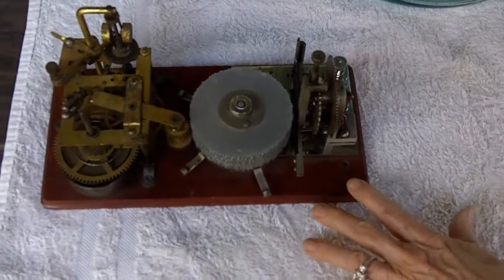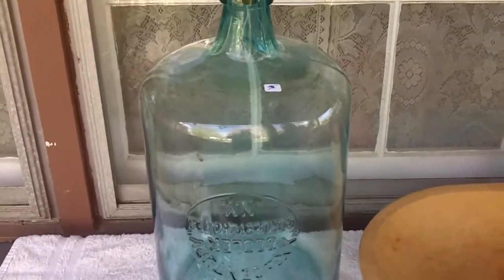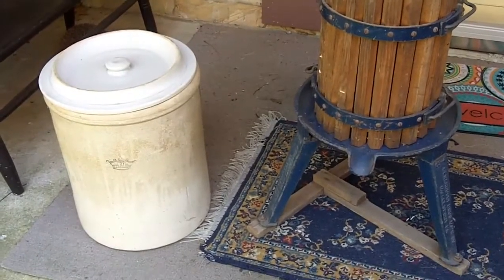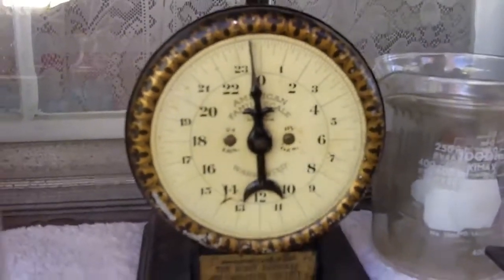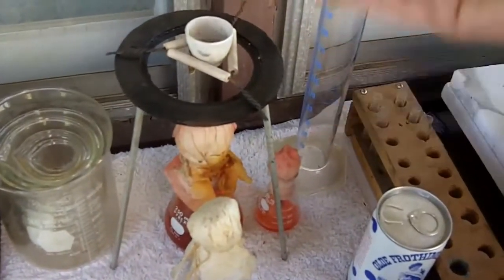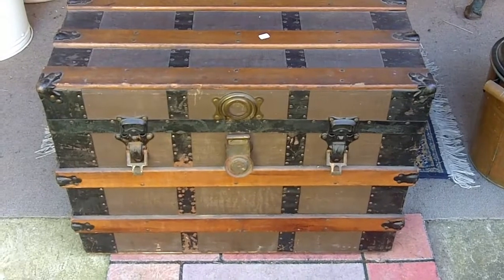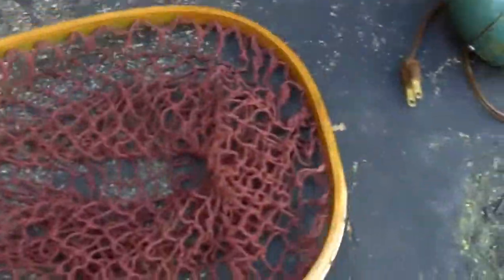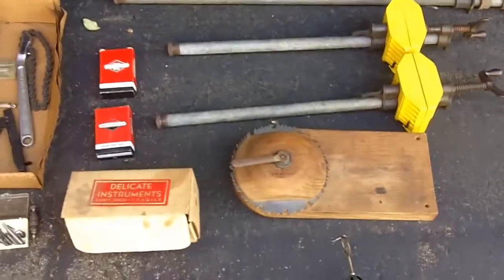THE YARD SALE SHOW: APRIL 26, 2015, WOW!! $1000.00 PROFIT FROM ONE ESTATE SALE!!!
The weather has warmed up and yard sale season is officially "ON" !!! So many sales today. it was difficult to decide where to go. We decided to go to an Estate Sale in Hyattsville, MD and it paid off big time!!! Great finds!! Check it out!!